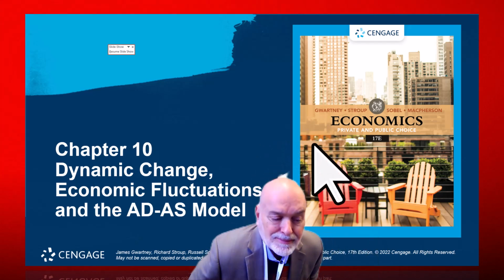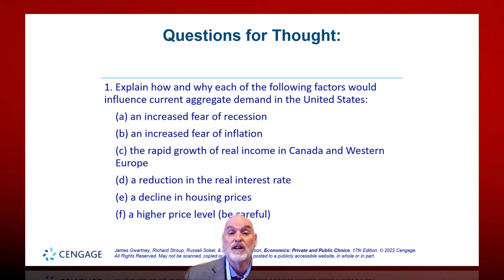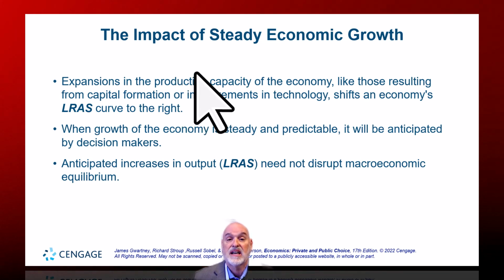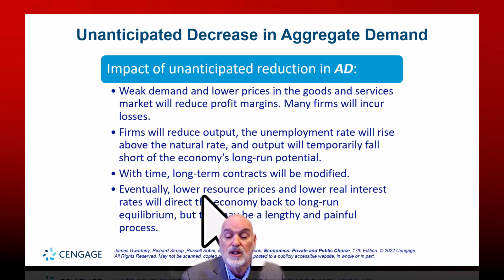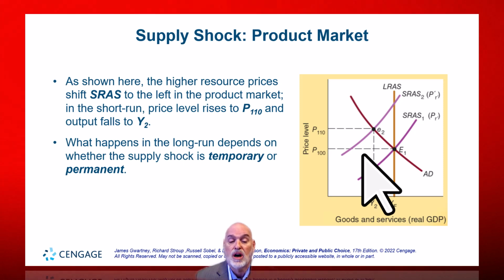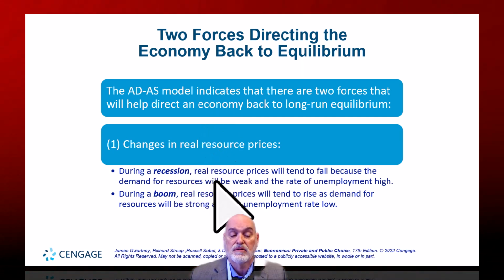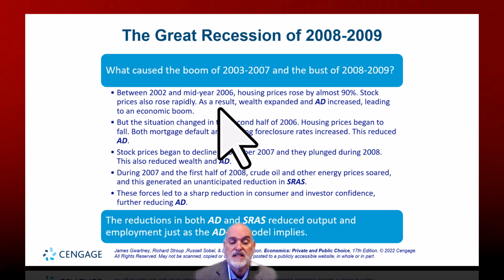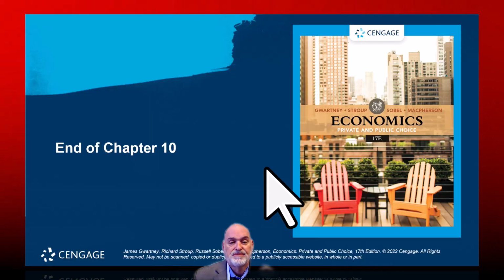Chapter 10 Economic Issues